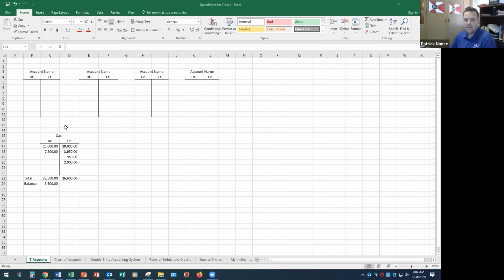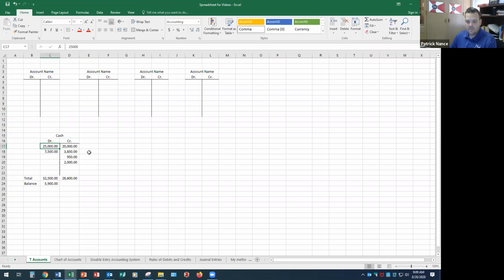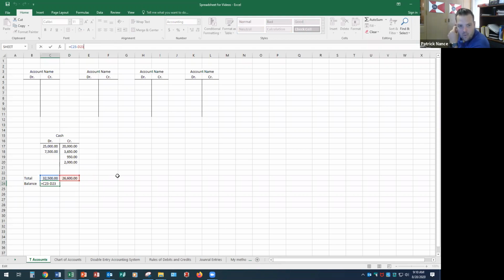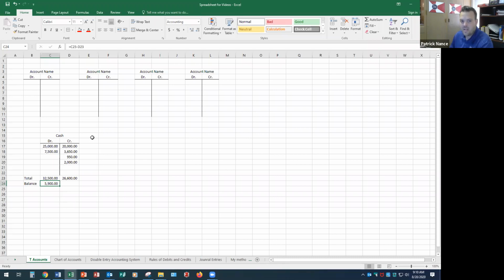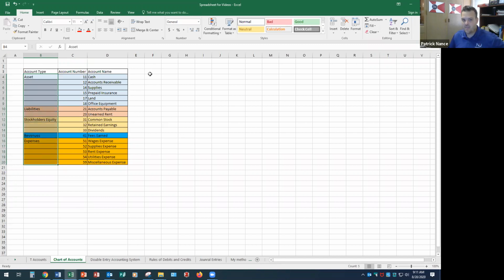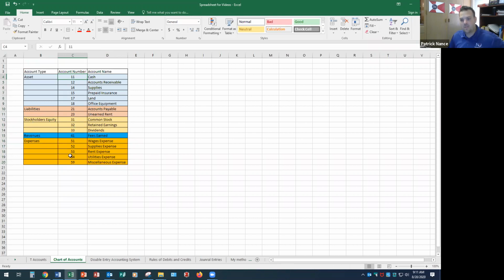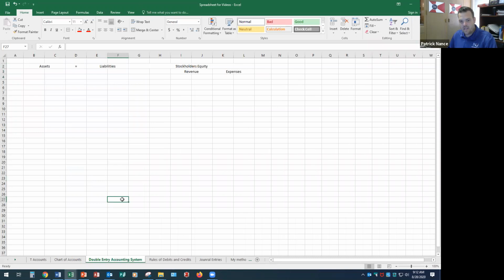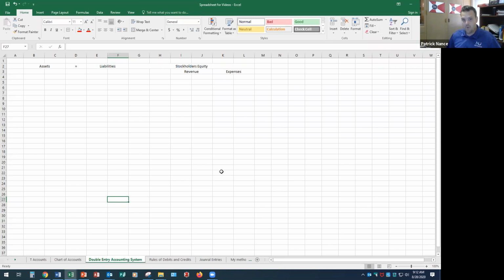Ch 2 Video 1 Fin Acct